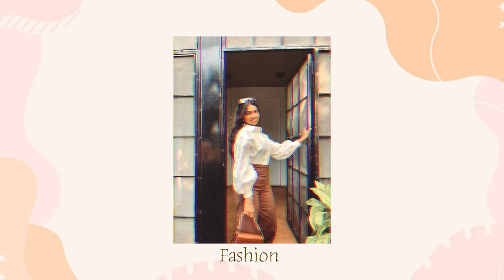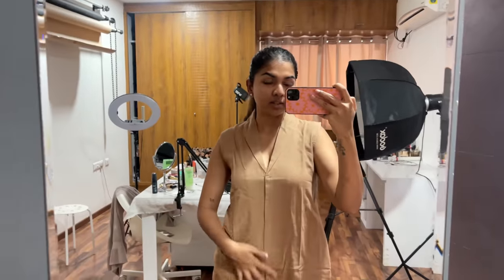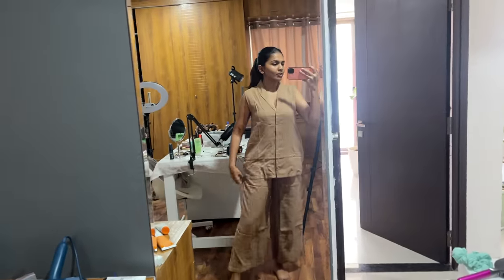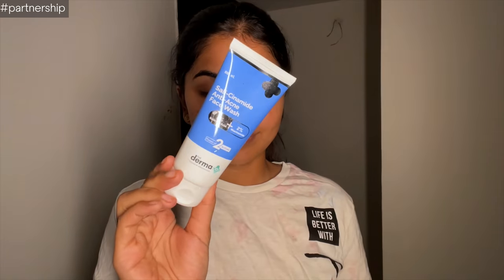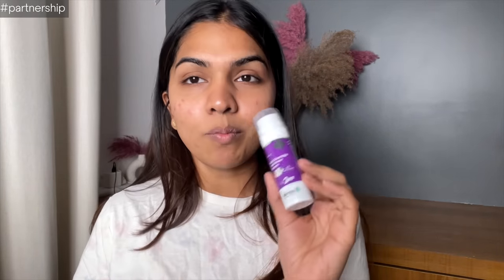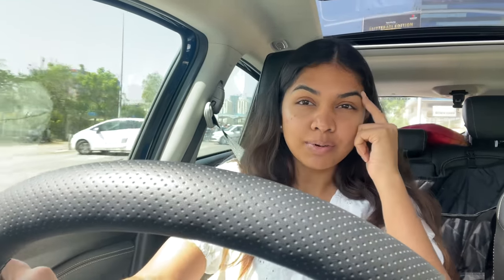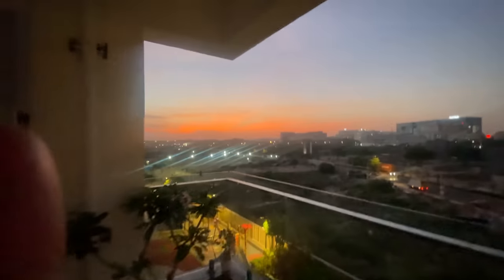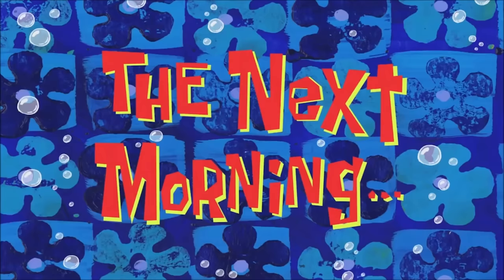Typical work week💃🏻 | Weekly vlog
Hey guys, vlogged a normal week in my life. Hope you enjoy watching❤️